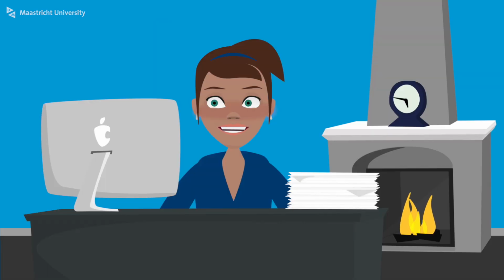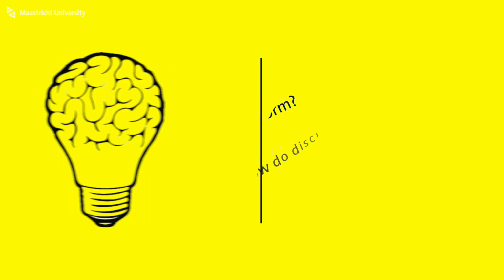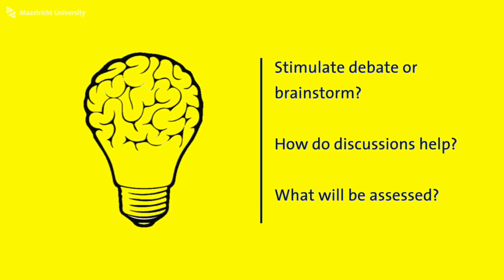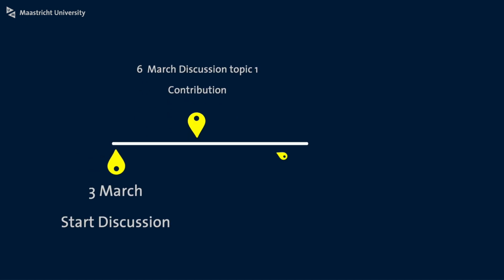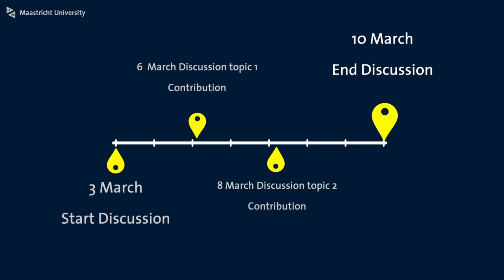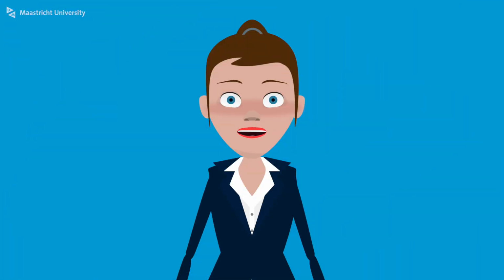Online Discussions for Problem Based Learning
Here are some practical tips for using online discussion boards or forums to support and facilitate a constructive, contextual, collaborative and self-directed learning​